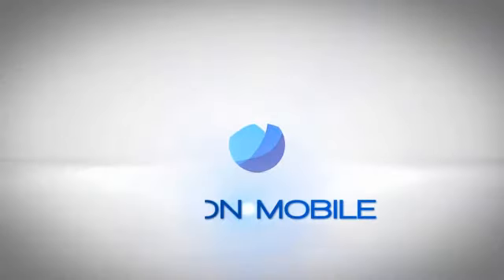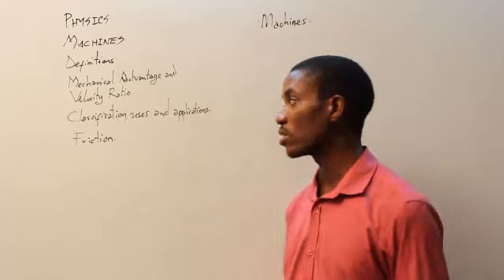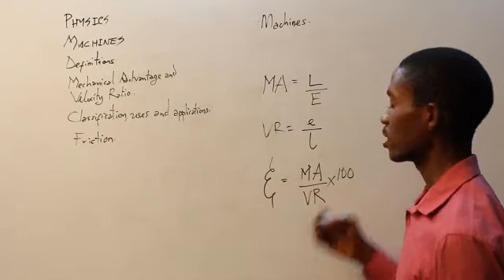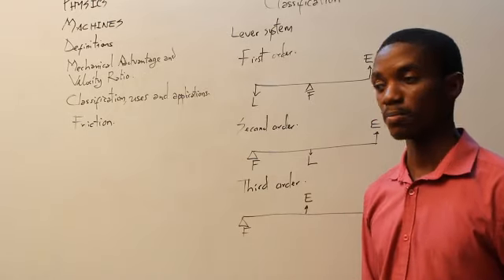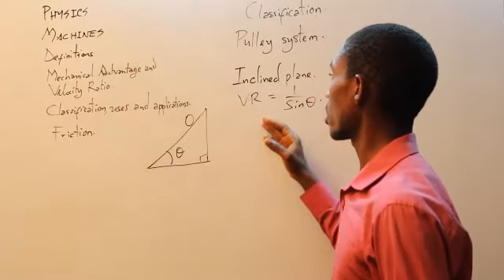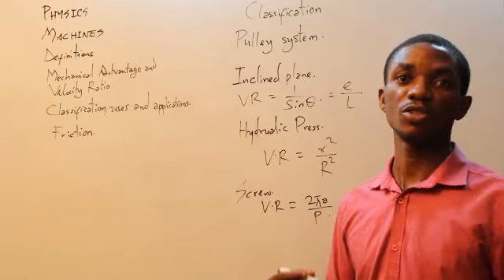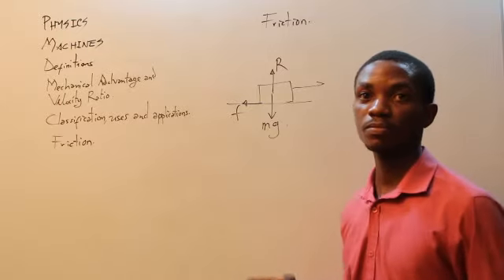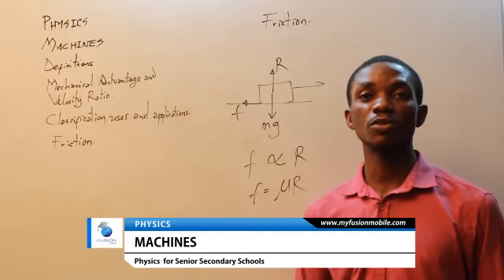Machines (SS 2, JAMB, WAEC, NECO, Post-UTME, NABTEB)